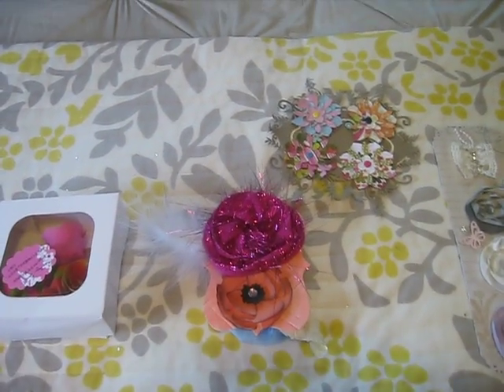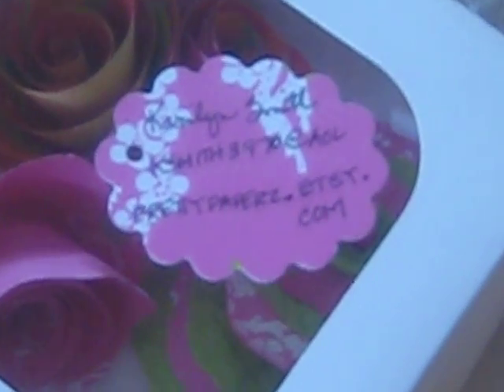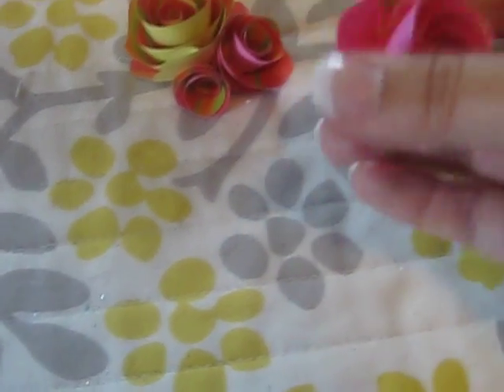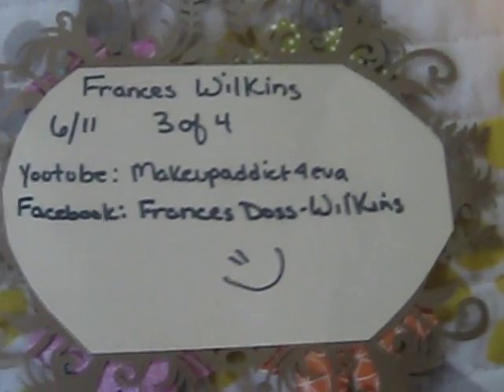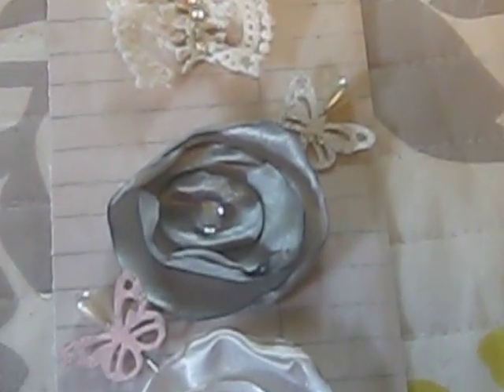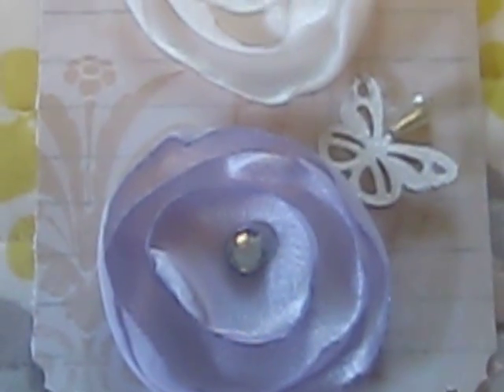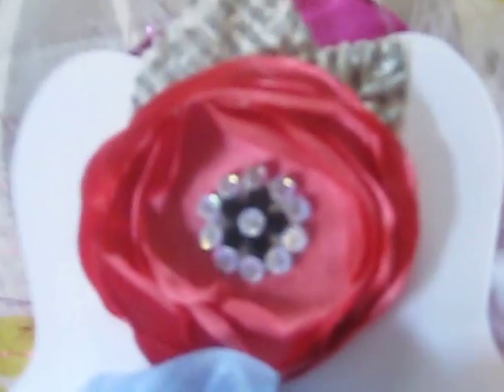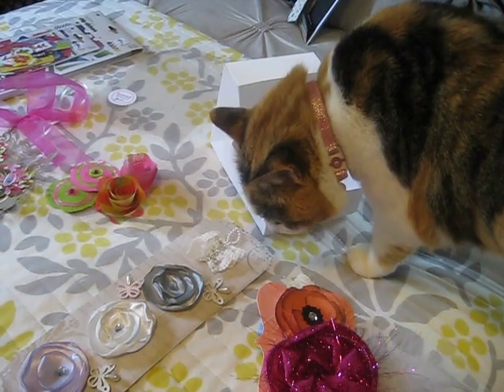June Flowers from YPP Swap - Thank You!!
Thank you ladies!! These flowers are beautiful!!